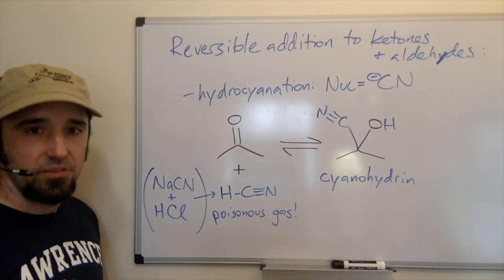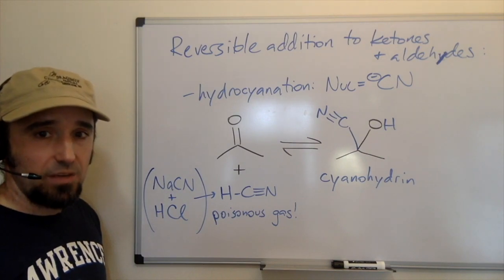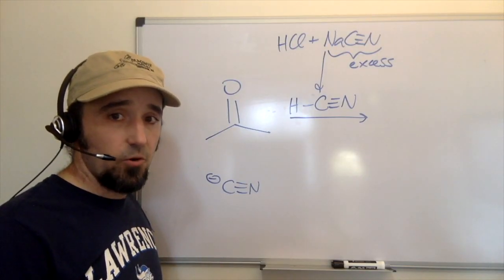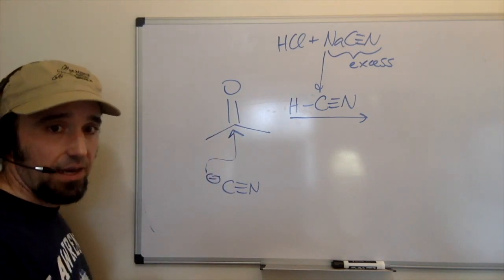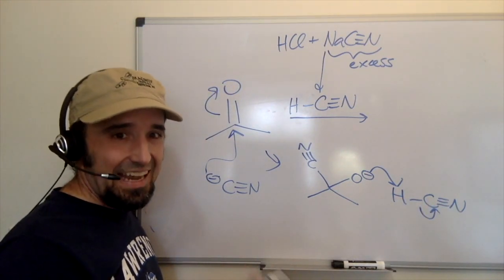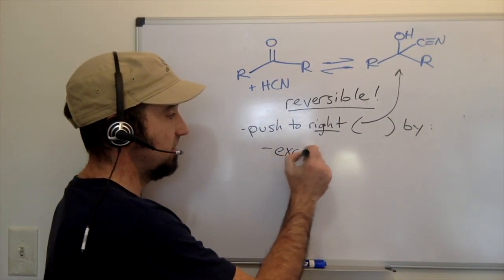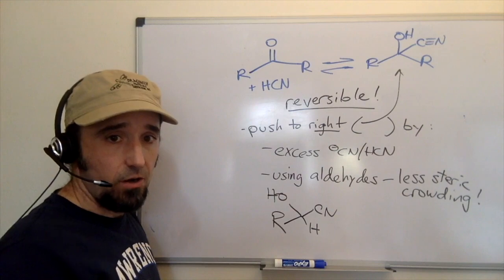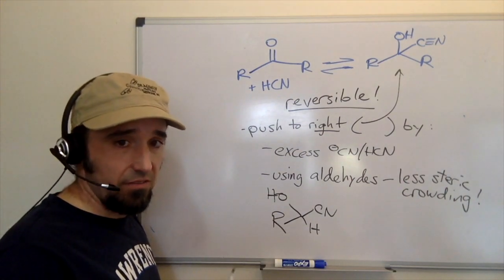252vid26 cyanohydrin formation